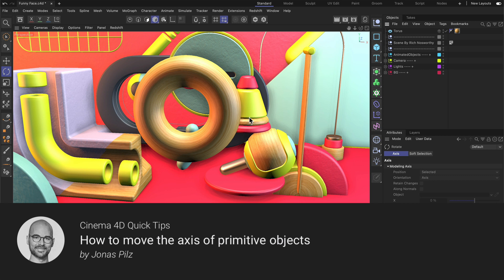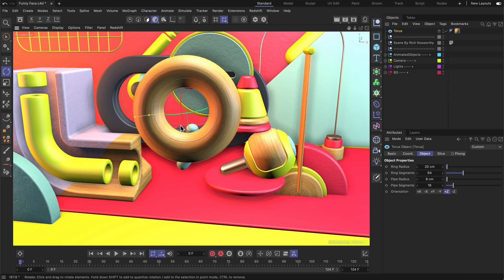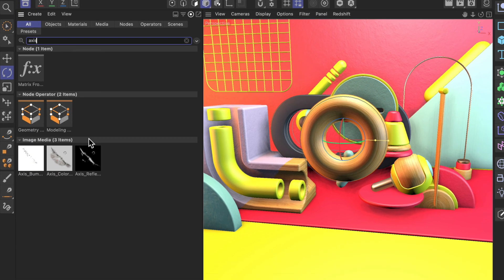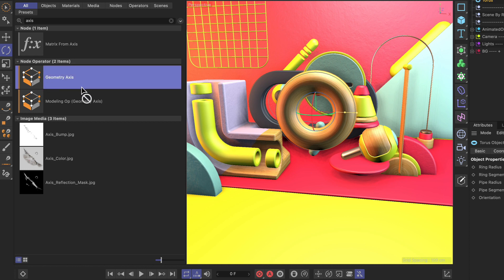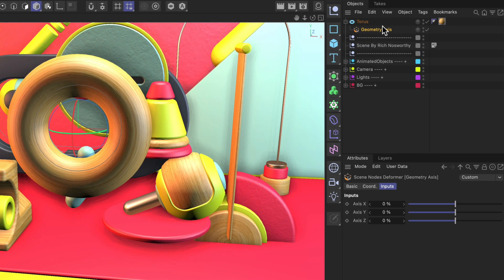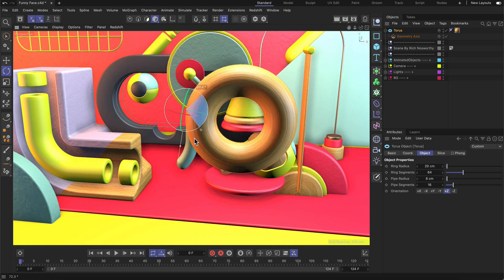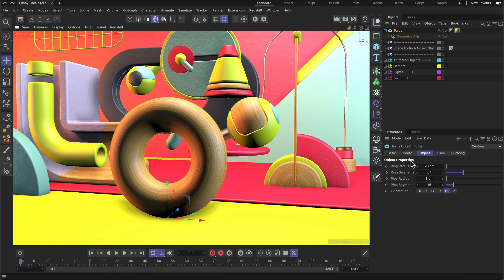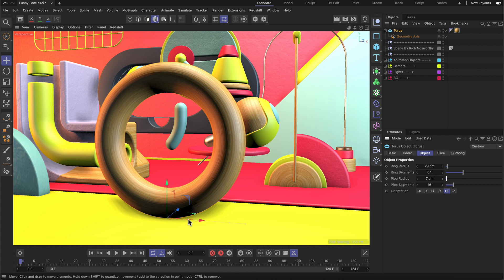C4DQuickTip 2: How to move the axis of primitive objects in Cinema 4D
In this Quick Tip, Jonas Pilz (@jonaspilz3d) shows how to move the axis of primitive objects in Cinema 4D. You will learn that you can now apply Assets/Capsules created using the Scene Nodes system to objects in the Object Manager to make procedural adjustments to objects.

Funny Face.c4d